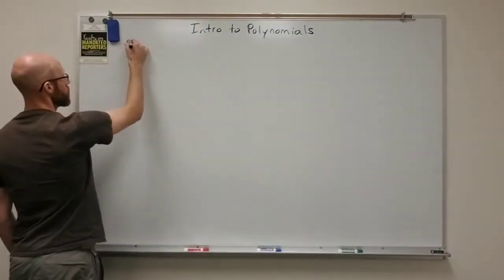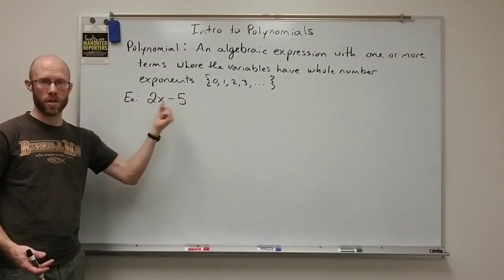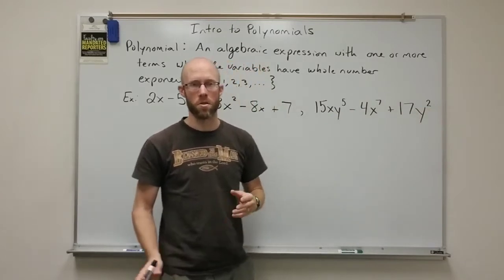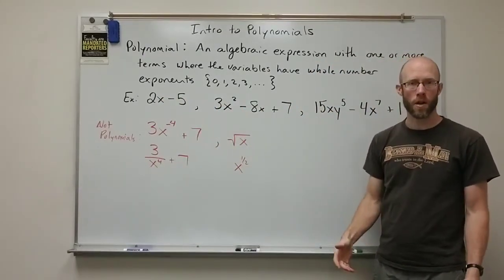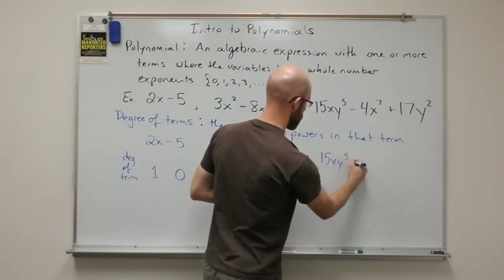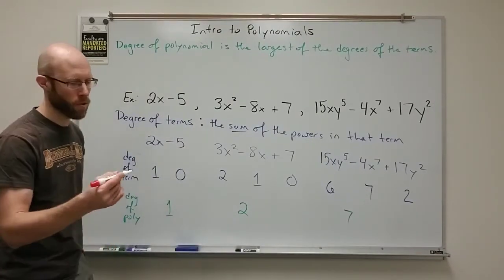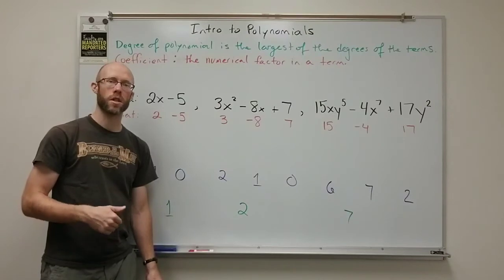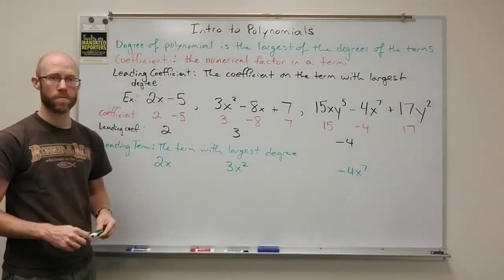Int Alg 5.1 Polynomial Intro Part 1